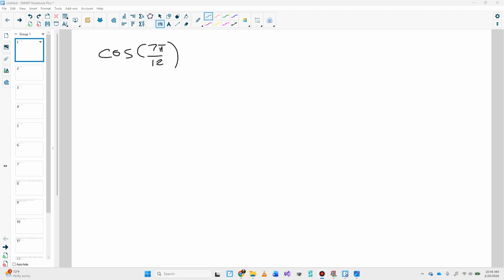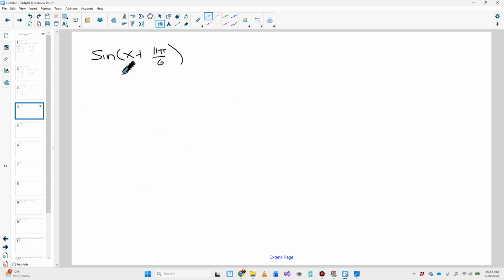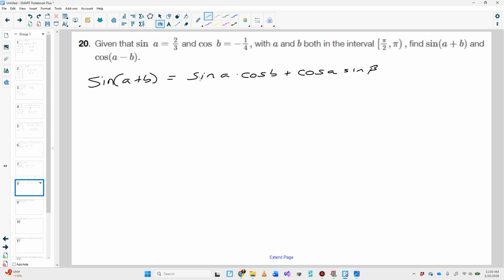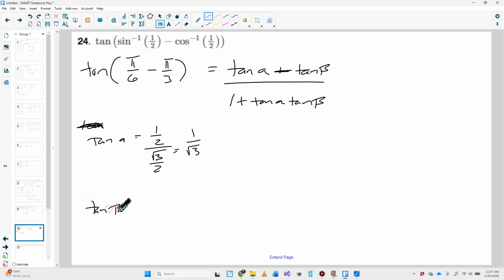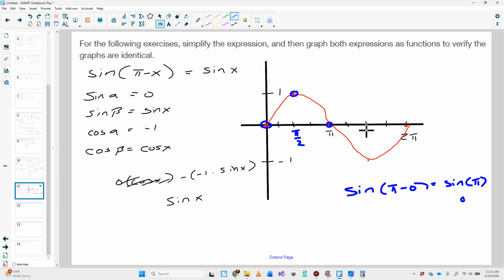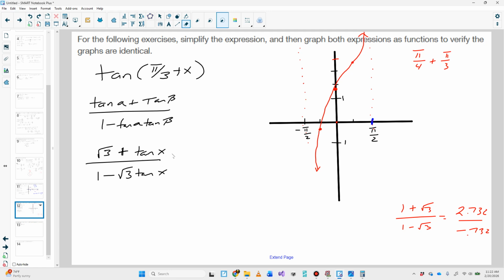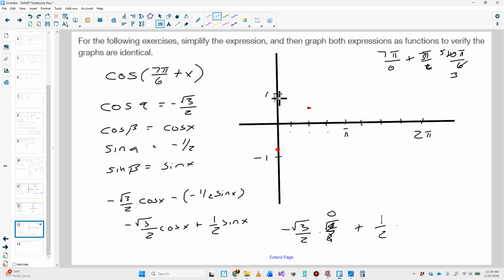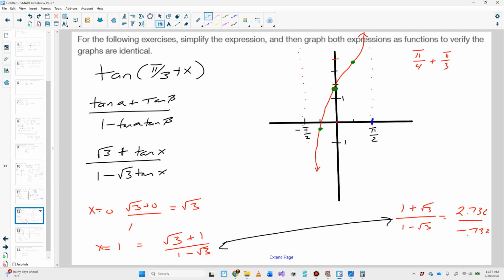Chapter 7 2 Homework Video Precalculus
Goes over the entire homework assignment for Chapter 7-2